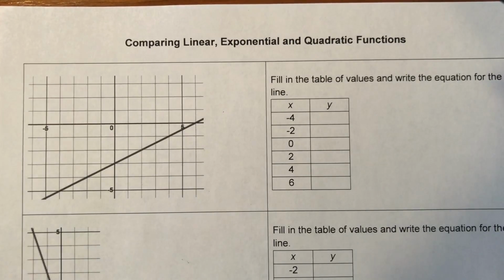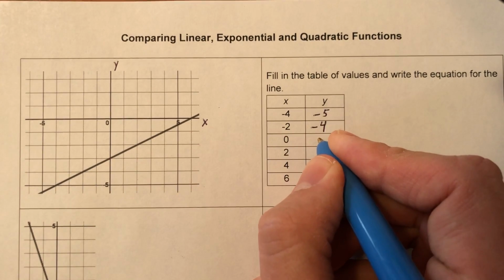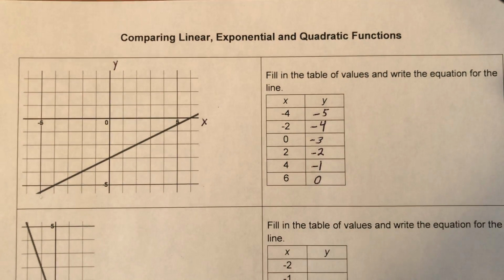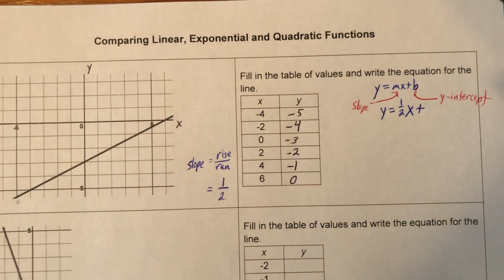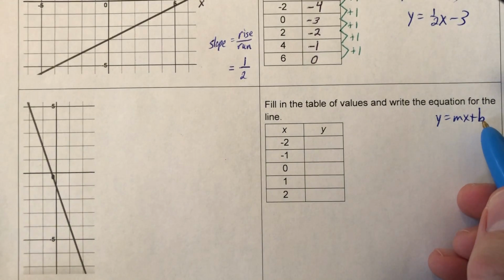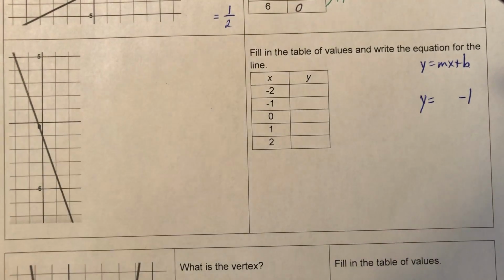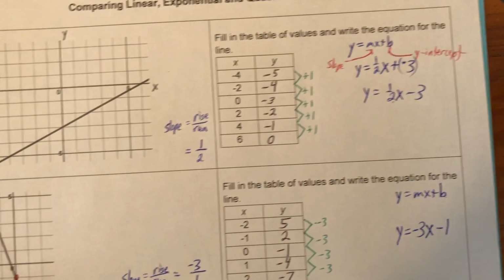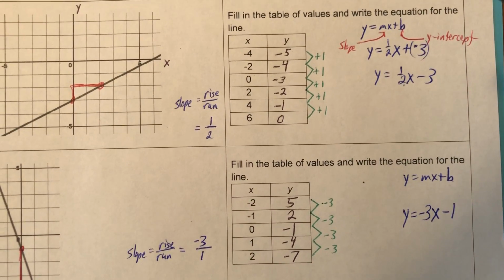Comparing Linear, Quadratic and Exponential Functions, Part 1